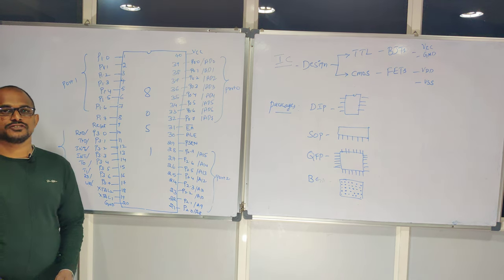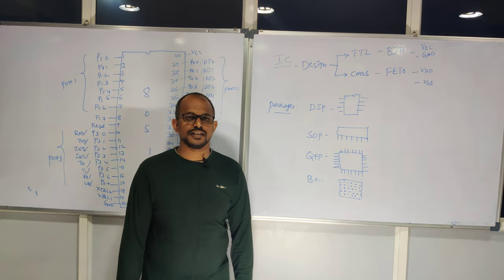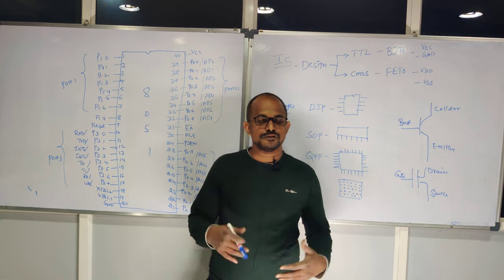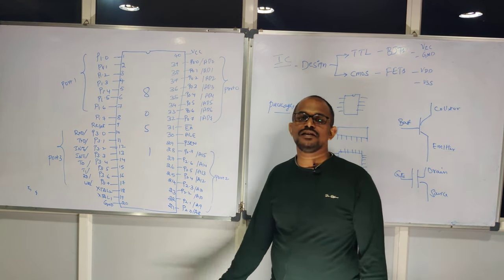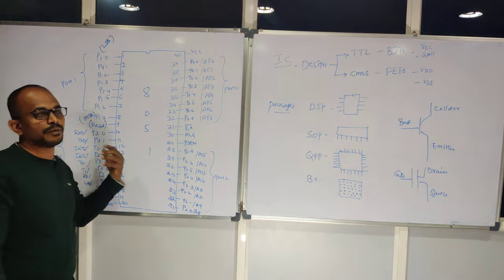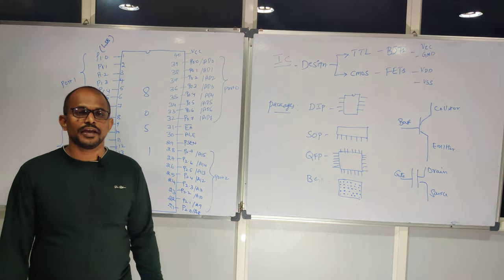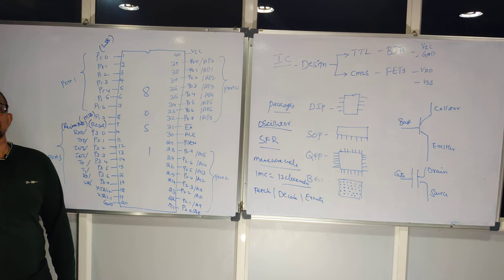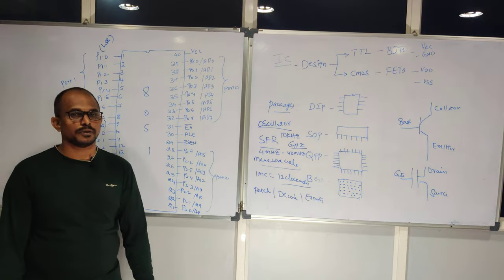8051 Micro controller Pin diagram- Embedded systems full course -session 4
EROTECH Solutions provides Advanced Embedded systems training with 3 levels Firmware, Internet of Things-IoT and Device Drivers. Firmware includes C language, Data structures under Linux- Ubuntu platform, Embedded C programming, Micro controllers 8051, PIC, Arduino, AVR, protocols UART, I2C, SPI, CAN data frame and applications with different modules, sensors, displays etc. IoT includes Python programming, ARM architecture, Advanced Micro controllers LPC 2148, ARM 7 core based controller, raspberry Pi ARM 9 based development board, STM32f103c8, cortex based controller board, applications with wireless modules like Bluetooth, wifi, Xbee, GSM, GPS modules . Device drivers includes Linux system programming, Linux network programming, Kernel image build. application s with beglebone. Erotech solutions divided into two divisions Training , Development . two divisions head by Y. Sheshananda reddy Masters in Electronics and communication.-contact .